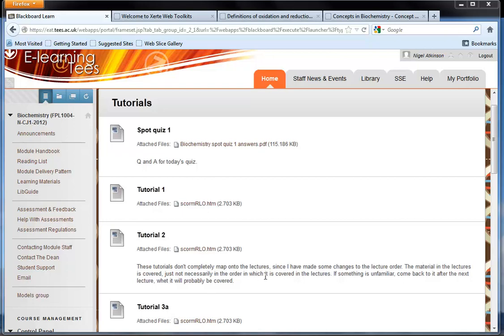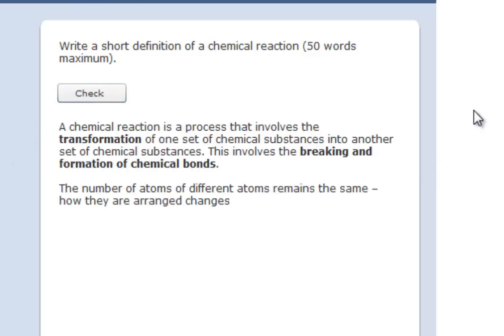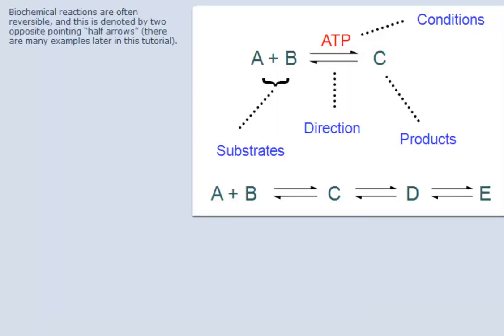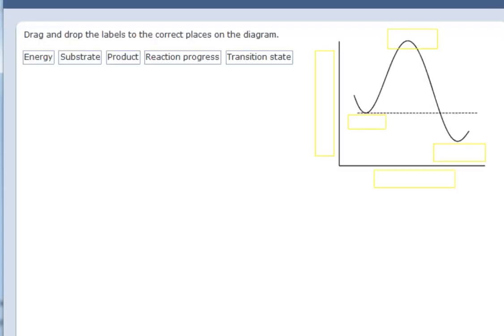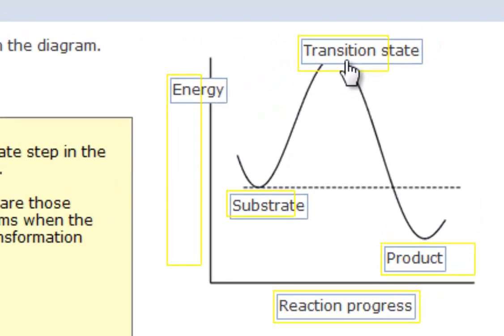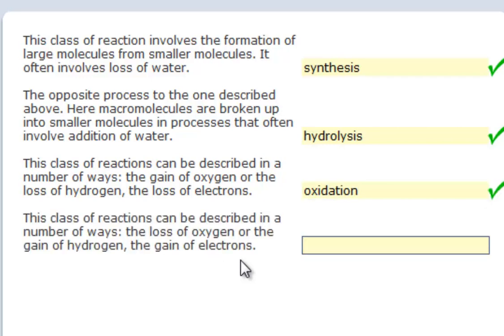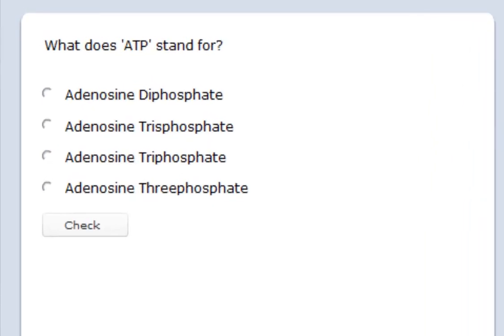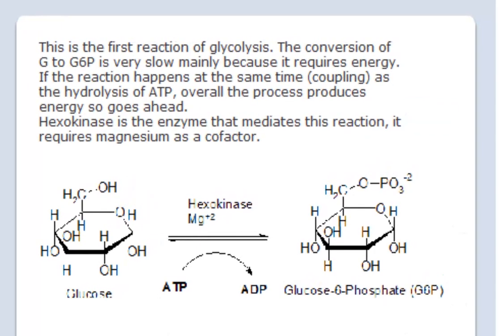Biochemistry tutorial 2 commentary part 1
This is really only going to be of interest to my current students! Commentaries on my interactive tutorials for introductory biochemistry.